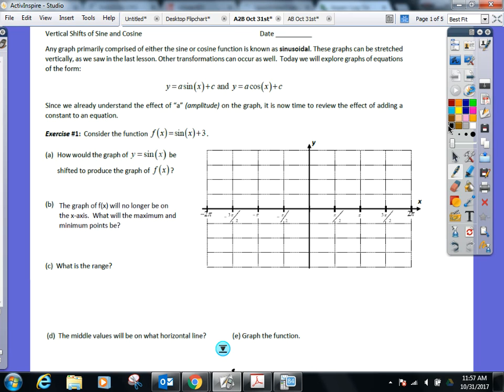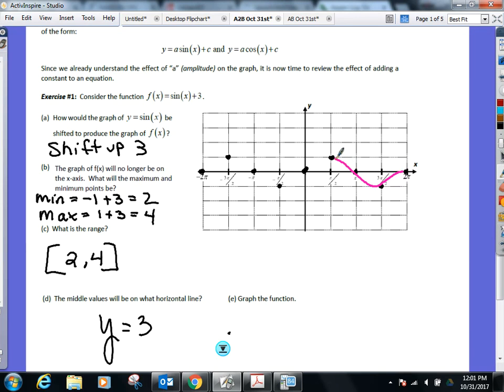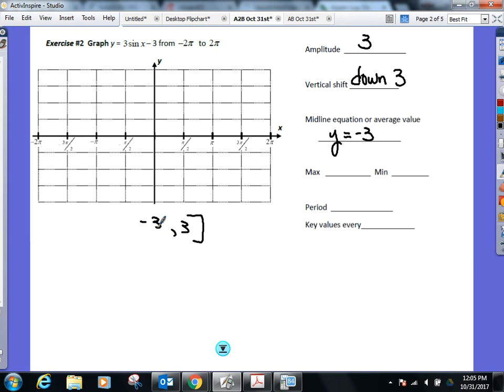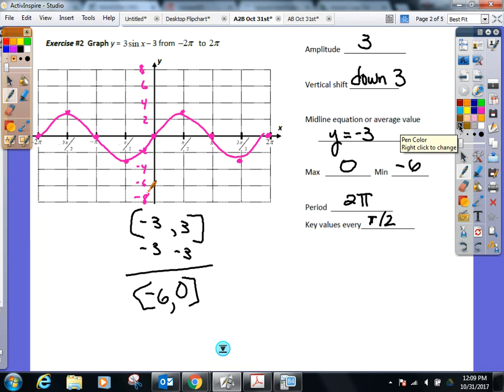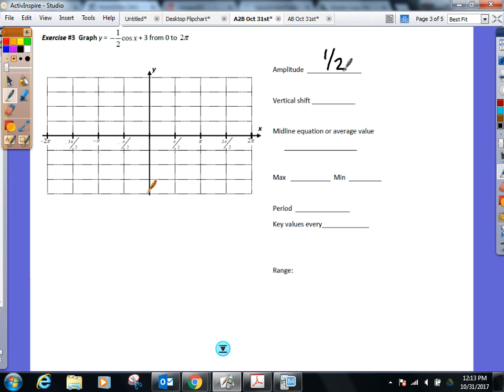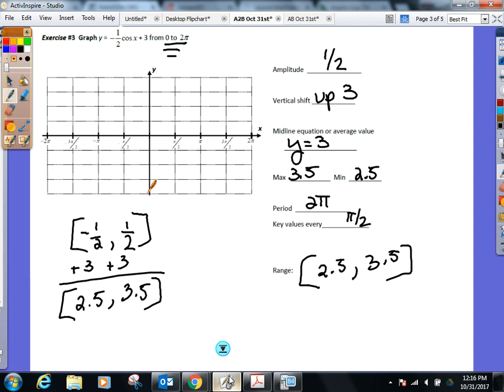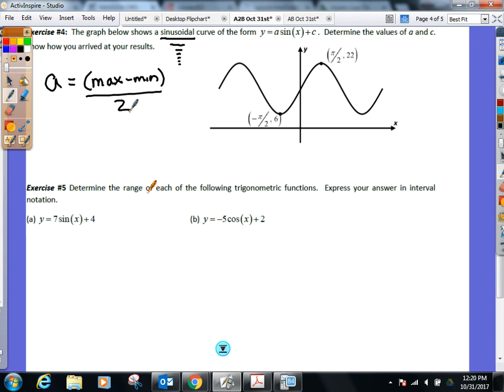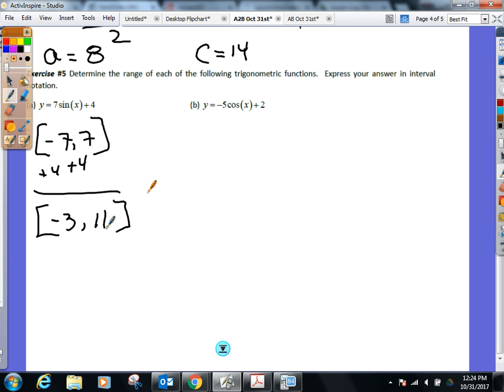A2B - Oct 31st - Unit #4 - Vertical Shifts of Sine and Cosine